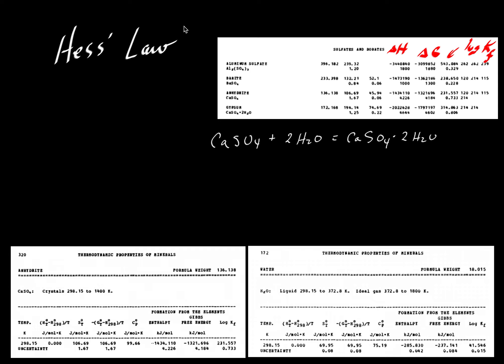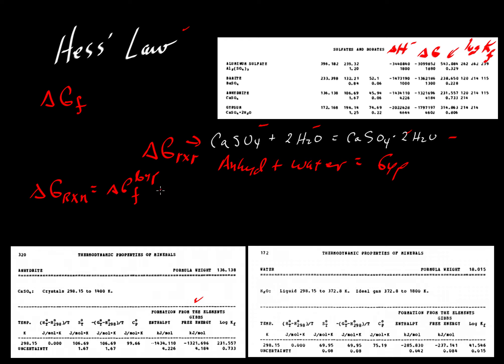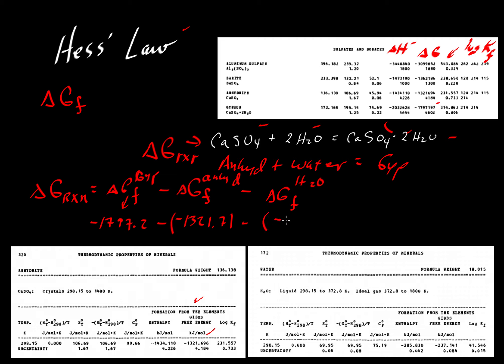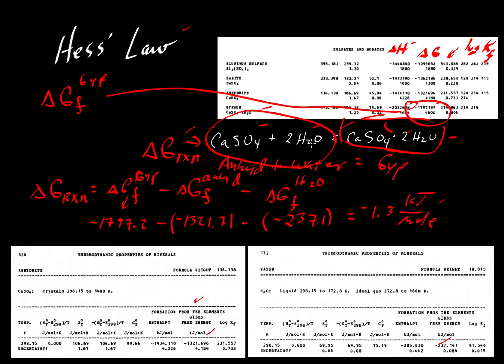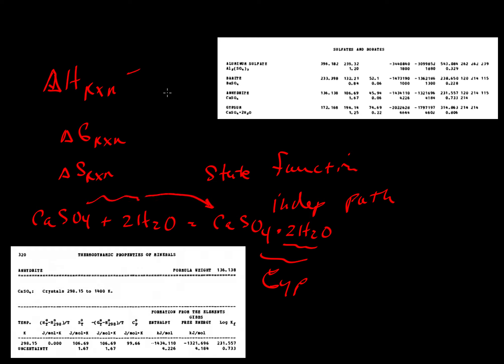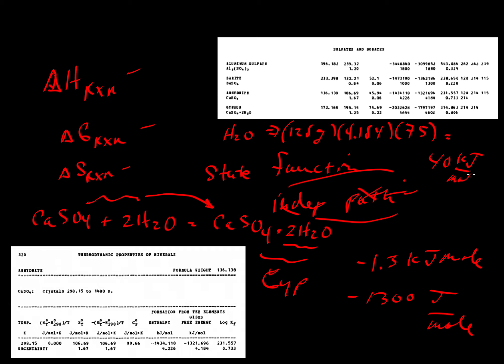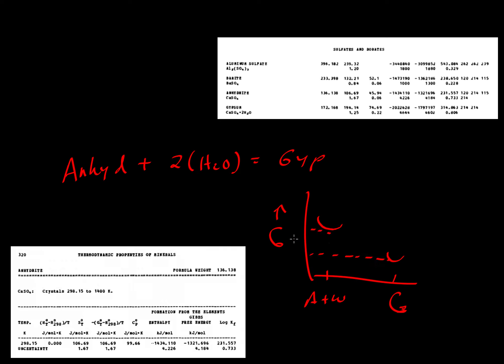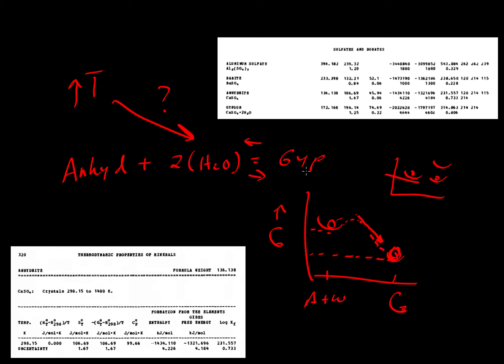Hess' Law Part II: Gibbs Free Energy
Uses the reaction anhydrite + water = gypsum to show how the Gibbs Free Energy of this reaction can be determined using the values for the Gibbs Free Energy of formation from the elements, for the compounds: anhydrite, water and gypsum, and how the results can be used to assess mineral stability and the direction of a reaction (by Keith Putirka) ERROR: THE GIBBS FREE ENERGY OF WATER SHOULD BE MULTIPLIED BY 2.